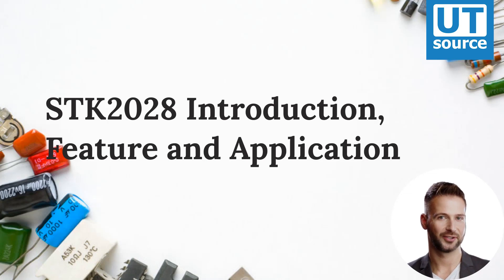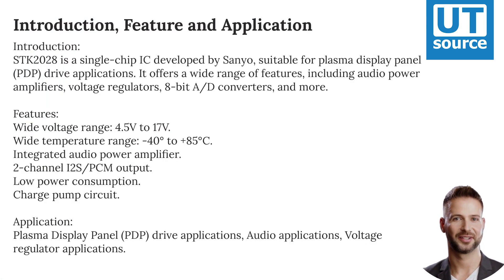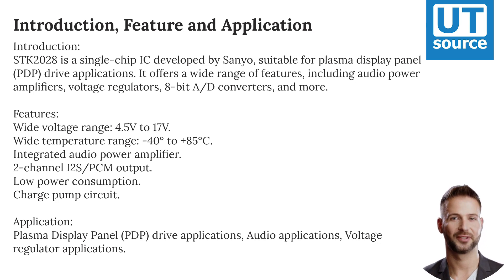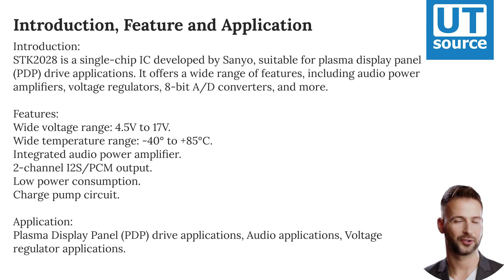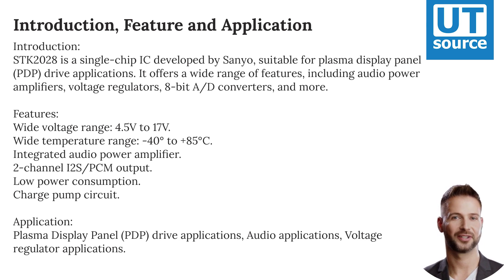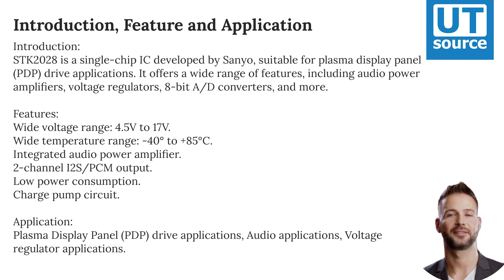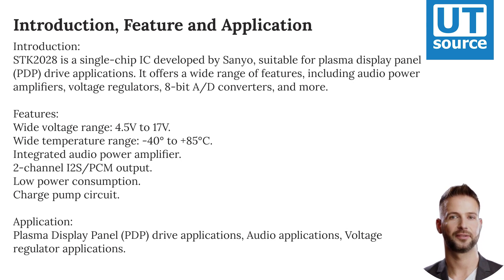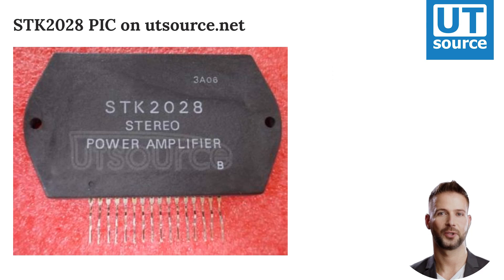STK2028 Introduction,Features and Applications